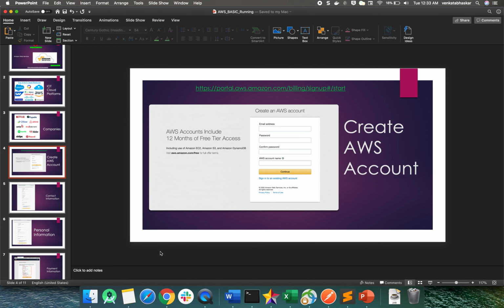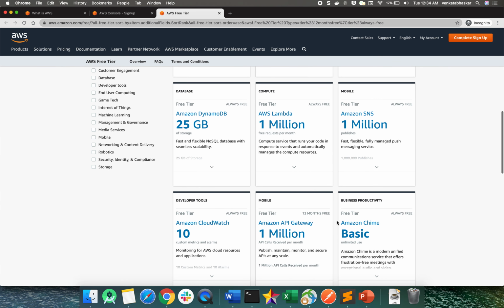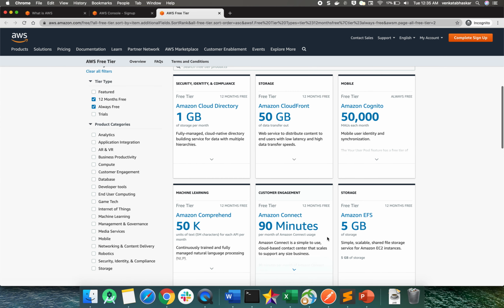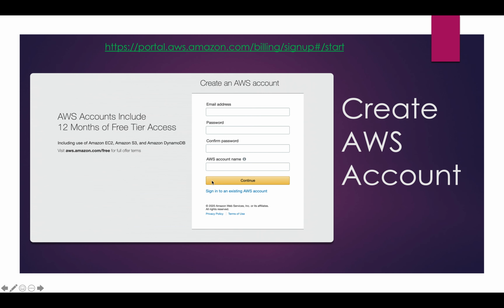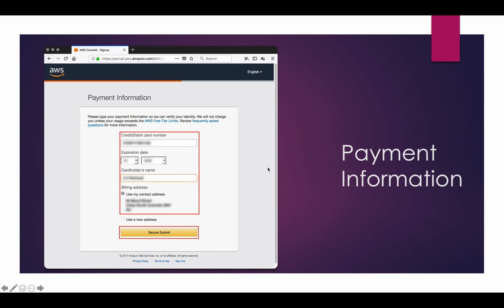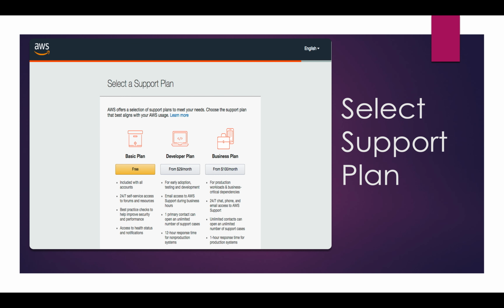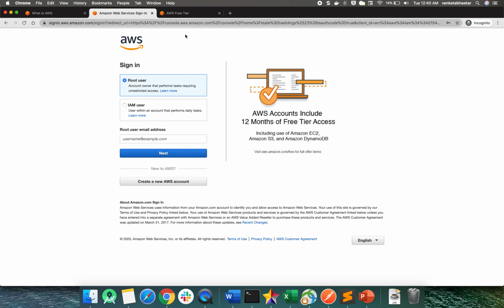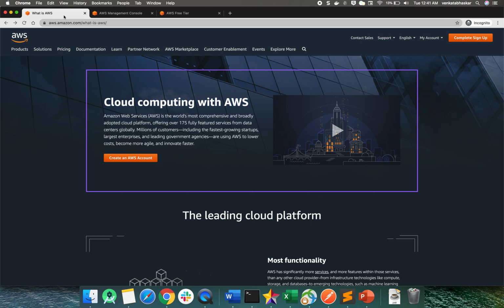#1. AWS Account Setup : Step by Step Guide For Beginners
In this 5-minute video, I'm sharing with you how to easily create an AWS account FREE. This will help you get started with your cloud computing journey today!

If you're new to cloud computing, or you're just getting started, this video is for you! By the end of this video, you'll have an AWS account ready to go!